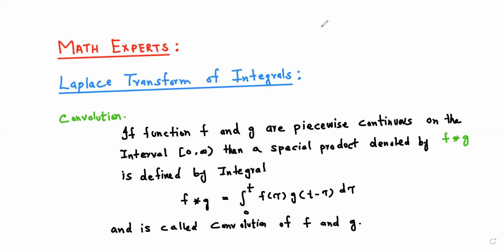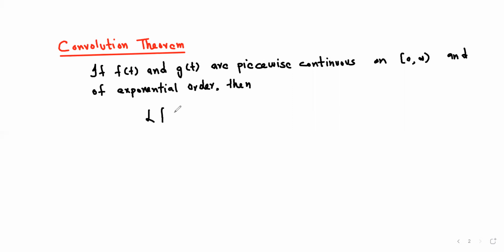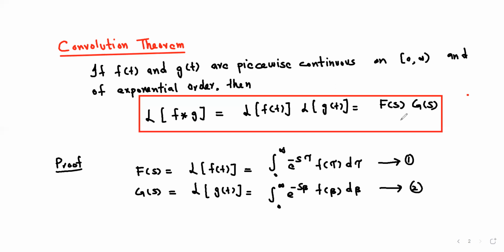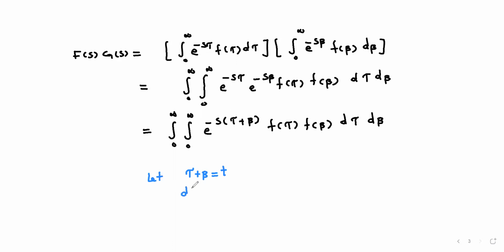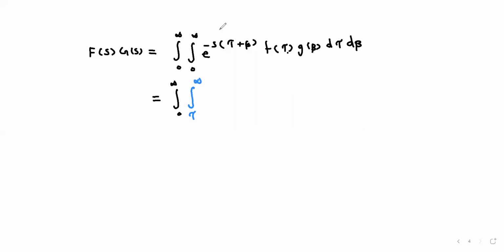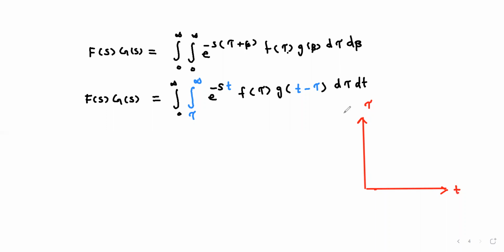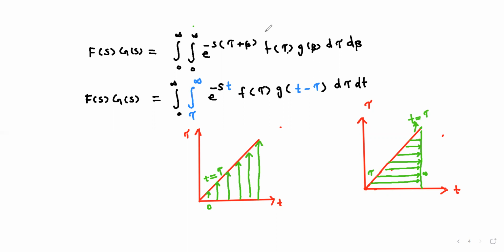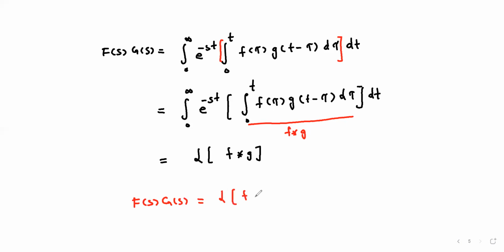Convolution Theorem Proof | Laplace Transform of Integrals | Changing the Order of Integration.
Laplace transforms two functions.